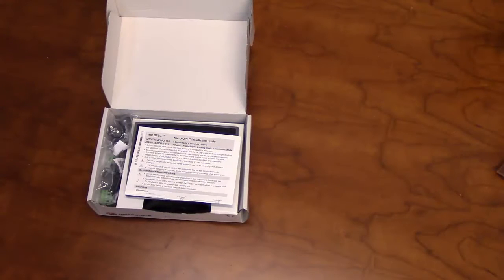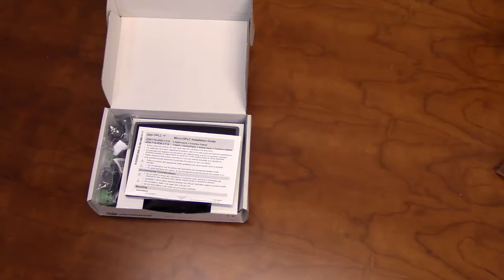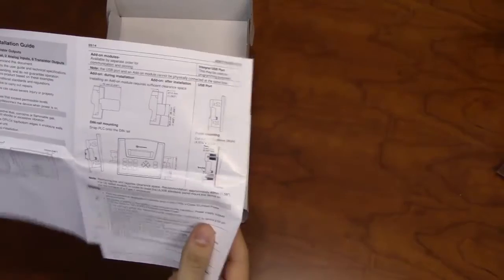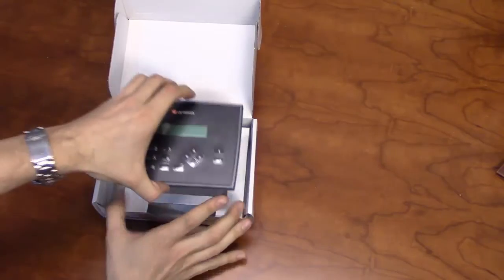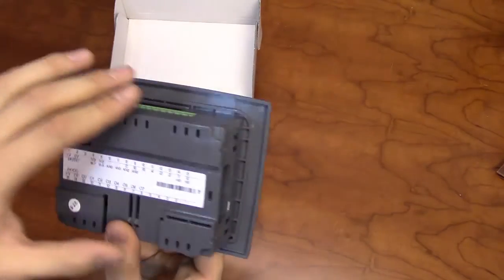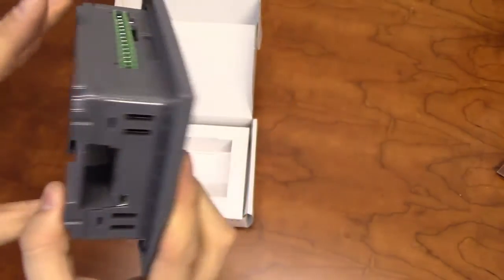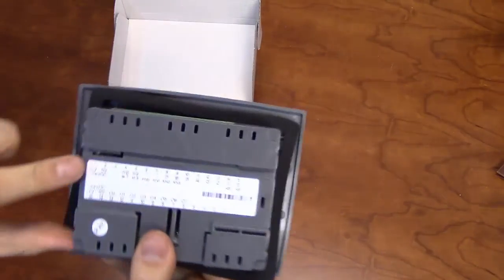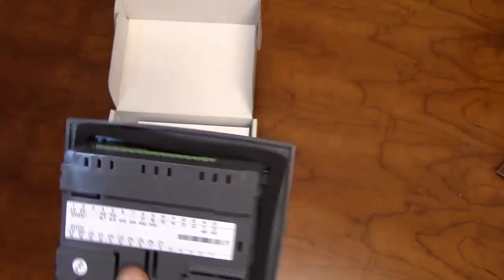JAZZ Overview Video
This JAZZ Overview Video discusses the Unitronics Jazz micro PLC and HMI unit.
The Jazz unit is programmed with u9t ladder Unitronics complimentary software.
It comes with comprehensive support from the tech support team at no extra cost.
The package includes installation instructions, terminal blocks, brackets, and a rubber seal for panel mounting.
The unit features a two-line ASCII display, sixteen function keys, and various onboard IO configurations, as well as ports for programming and communication modules.